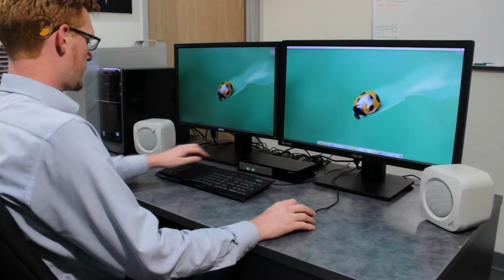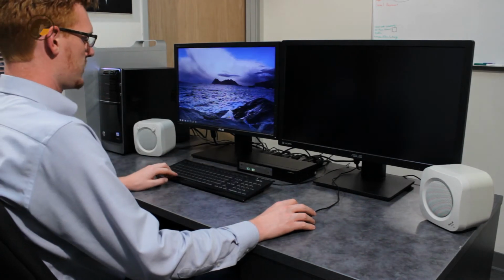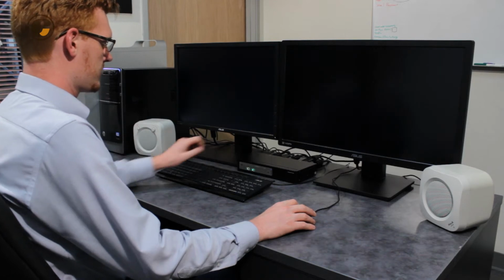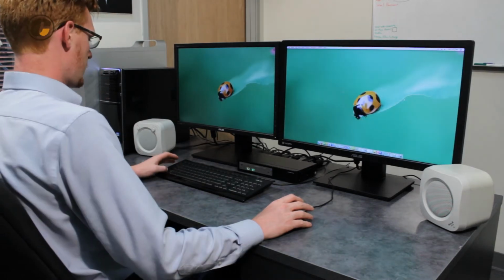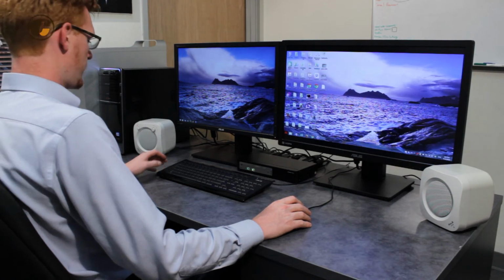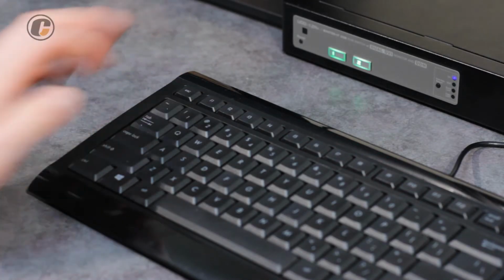UDD-12A+ Setup Guide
See how to set up your new UDD-12A+!

Works with most Logitech Unifying Receiver devices for wireless keyboard and mouse.